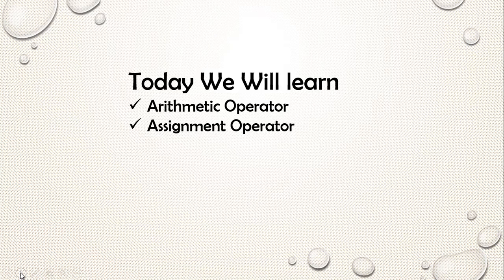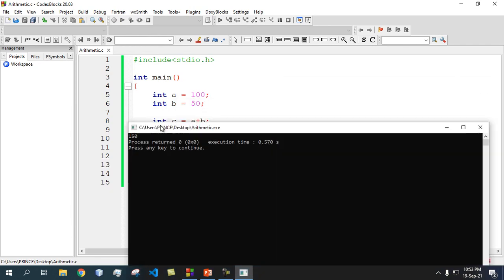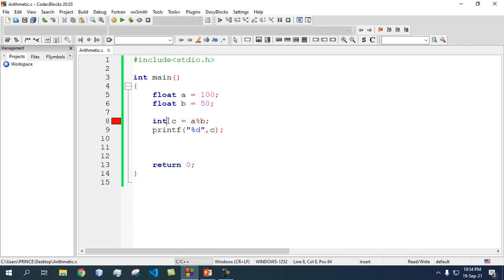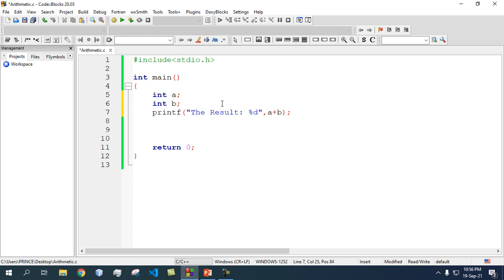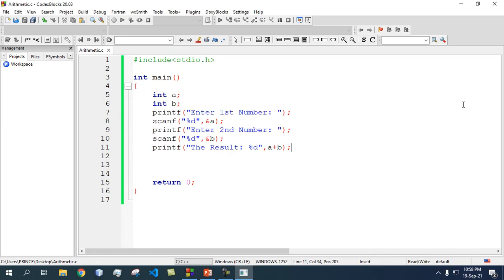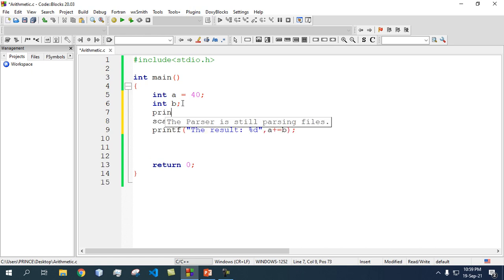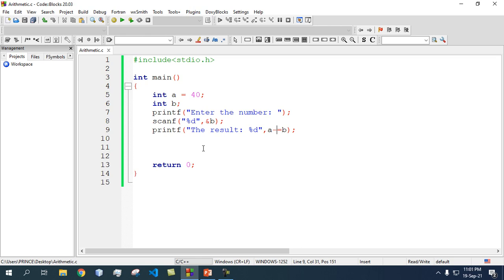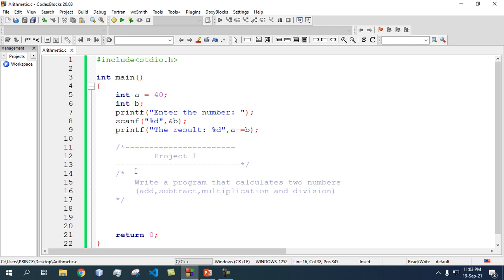C Programming Tutorial || Arithmetic and Assignment Operator || TechEnzine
The playlist is about learning C programming.
In the era of the advancement of the modern and technological word, programming language is playing a vita role. In view to mitigate the thirst of innovators in the programming field, TechEnzine has started a new tutorial series on C Program. Hope you will learn a lot and utilize to move further.

            Project 1
Write a program that calculates two numbers (add, subtract, multiplication and division) with any of the data type.